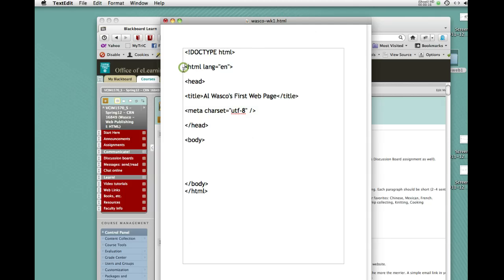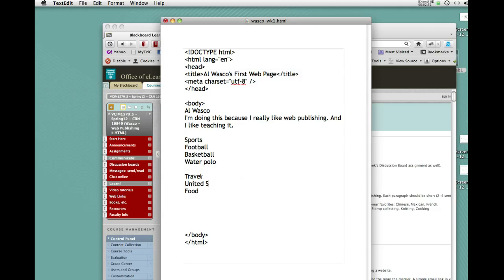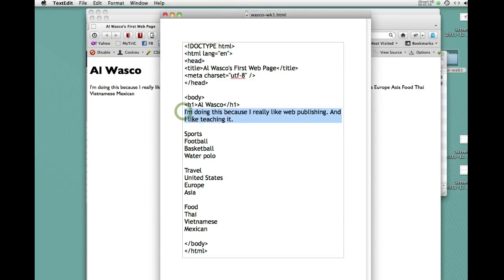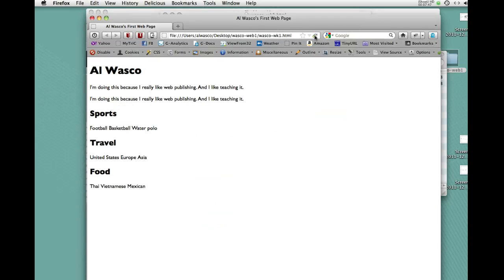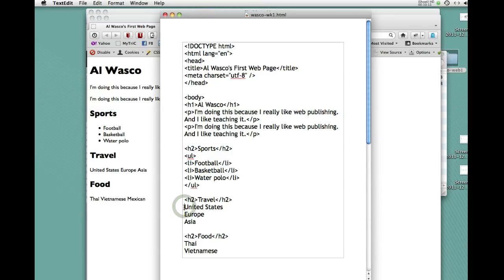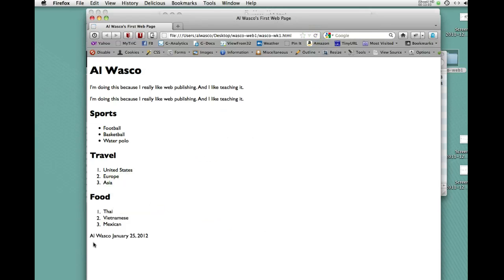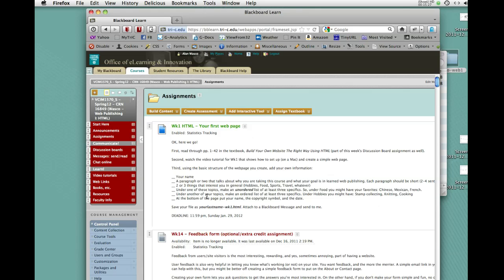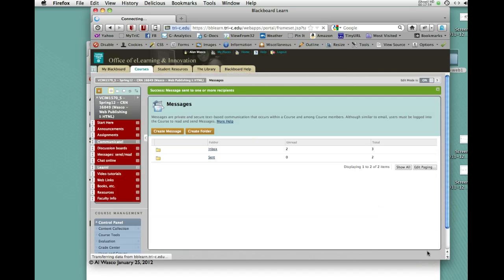Wk1 - My first web page (Part 2))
Demo for Web Publishing I, Cuyahoga Community College, Spring 2012

Adding information, using h1, h2, and lists.

Created by Al Wasco, Jan. 2012